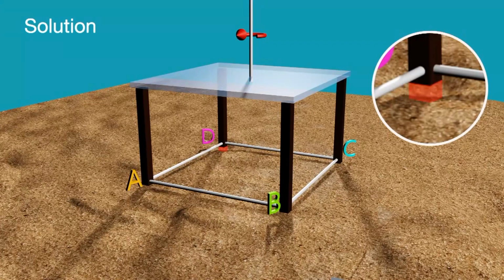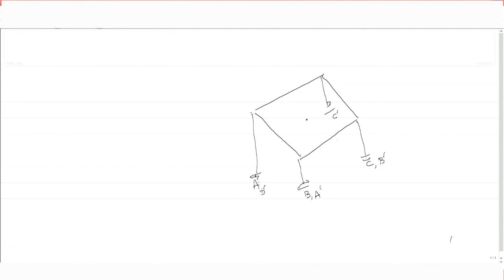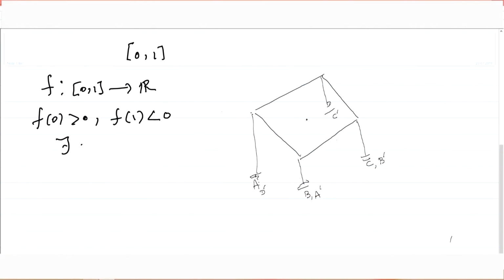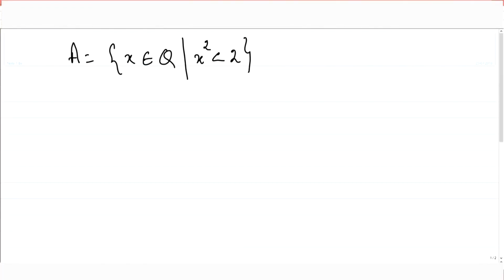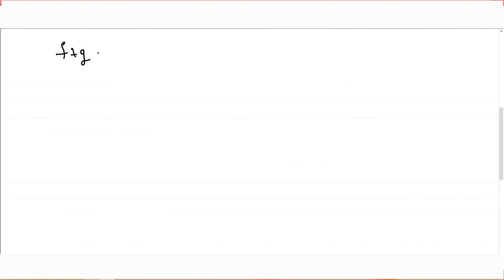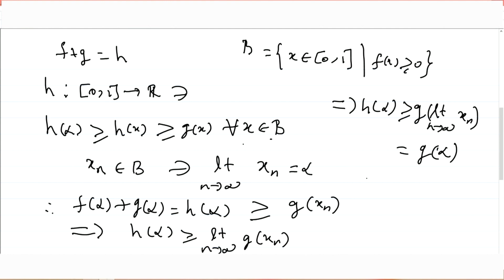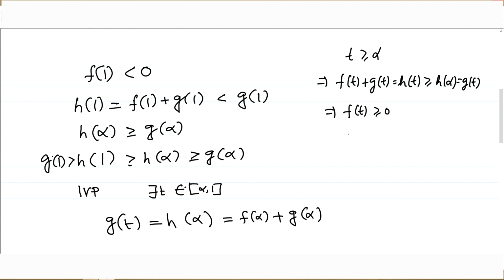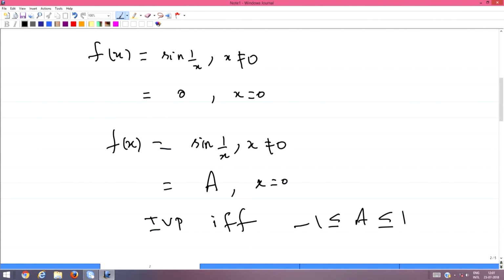Episode 6: The problem of Wobbly Table – An Ingenious Solution